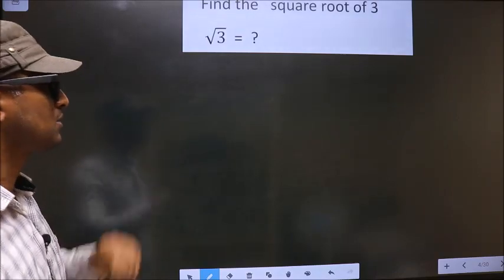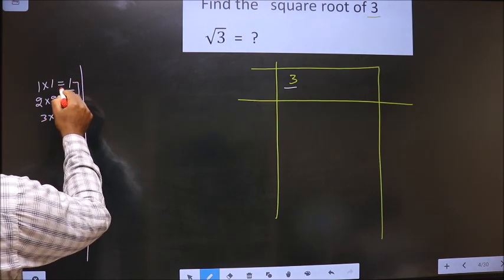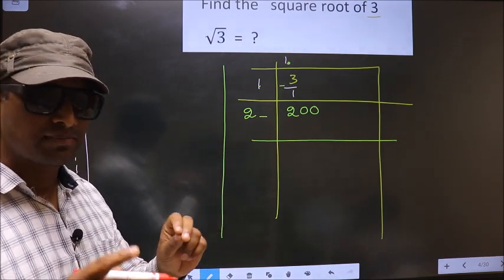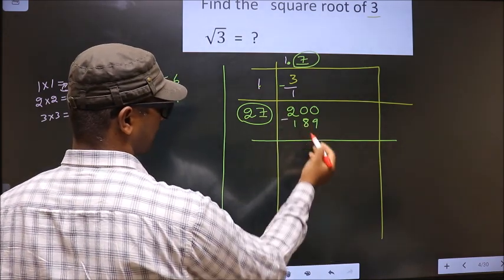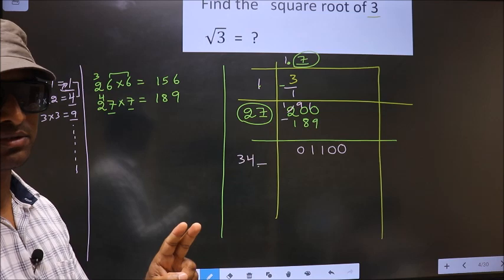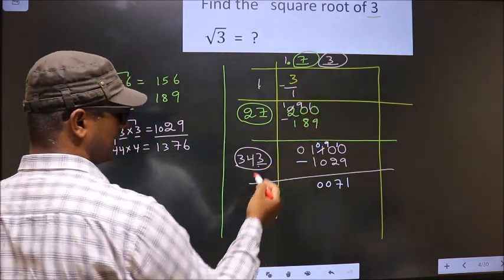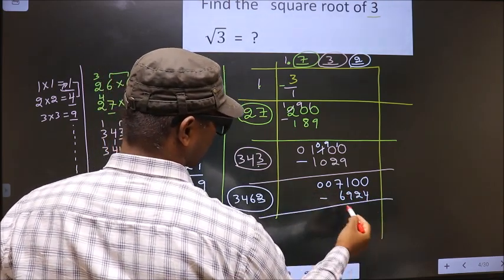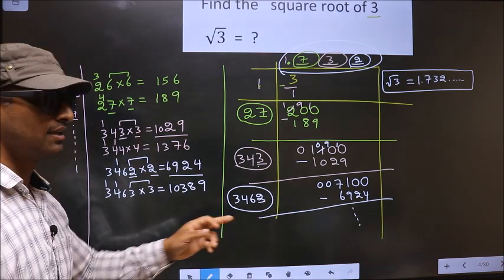Square root of 3 √3= ? By long division method